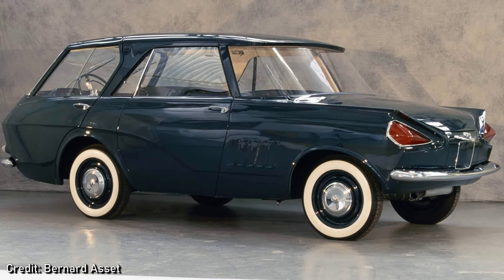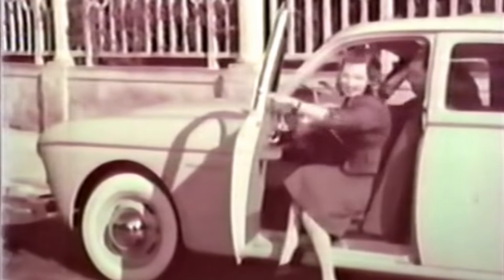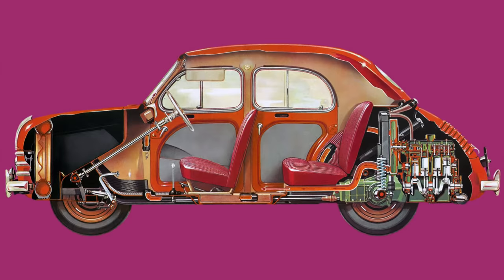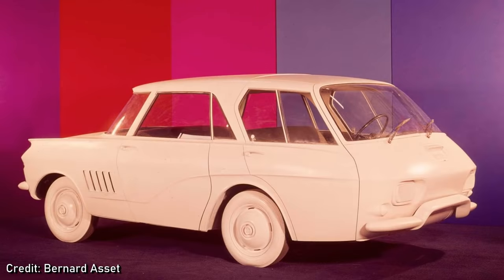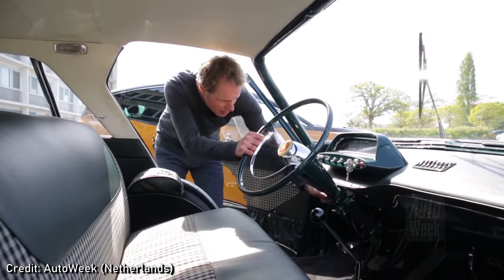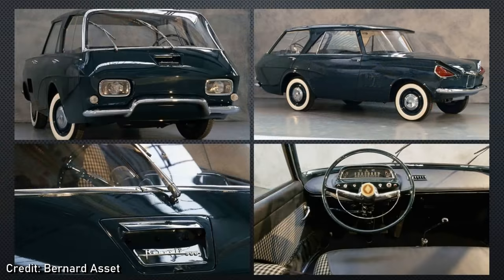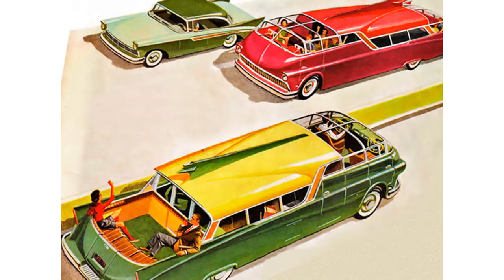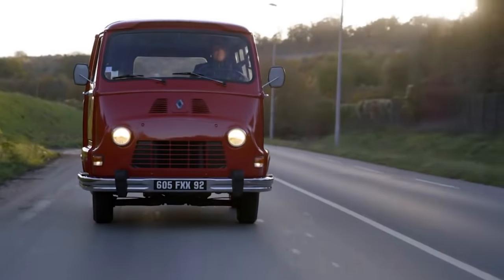Renault's Backwards Car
Renault’s Project 900 is certainly an odd-looking car, but it’s also a car designed to break new ground. It used innovative new materials and gave class-leading visibility to try to leapfrog the competition. It also seems they were trying to beat their competition in the “weird” category as well, which given they were up against Citroën was no mean feat! So, what happened to Renault’s backwards car, and what echoes of this strange but innovative design are there in today’s cars?

Thanks to Patron Barry Fairbrother for suggesting this fascinating car!